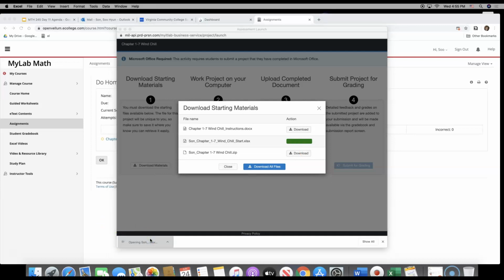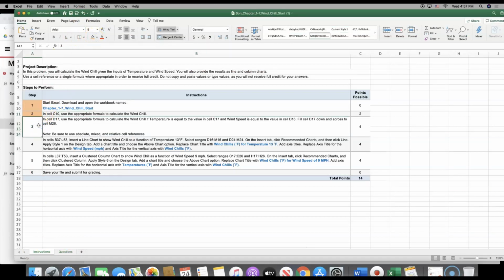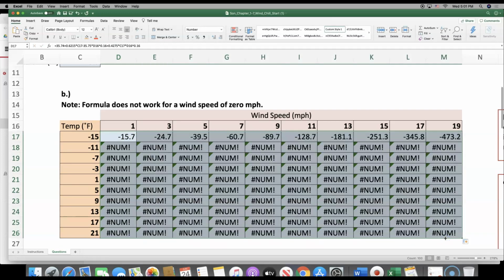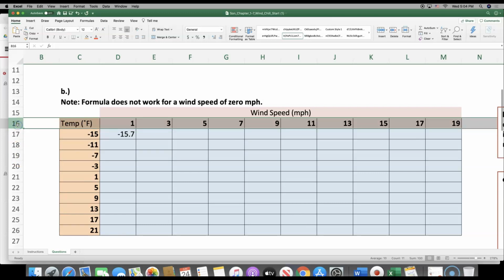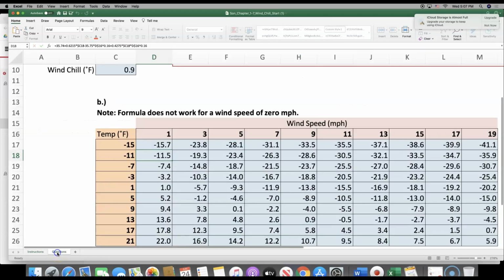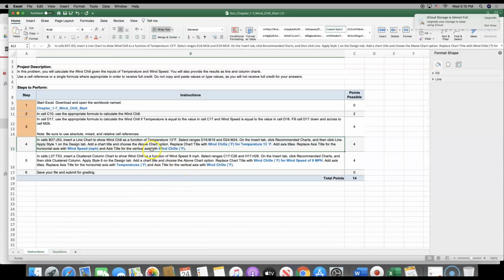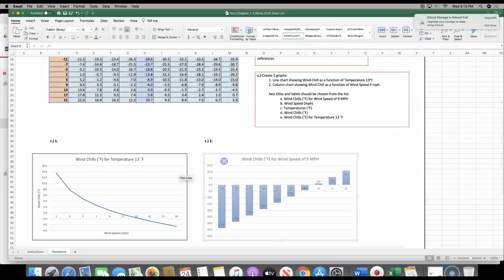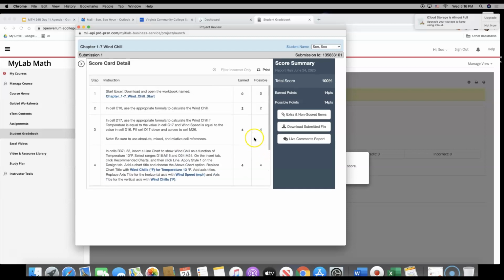MTH 154 Excel Homework 1.3 (Wind Chill)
In this problem, you will calculate the Wind Chill given the inputs of Temperature and Wind Speed. You will also provide the results as line and column charts.